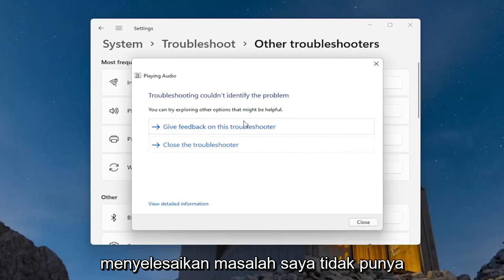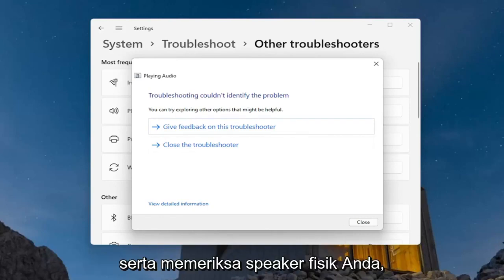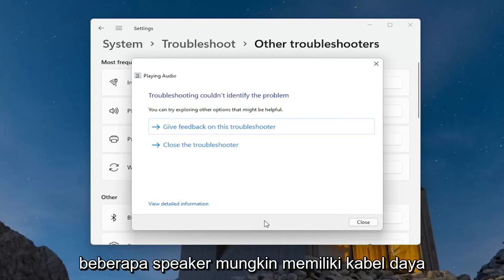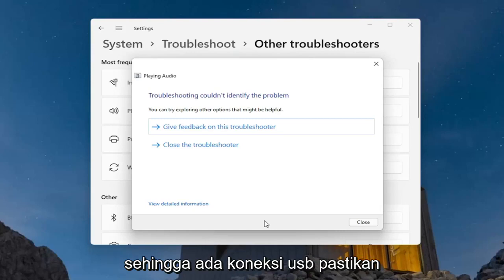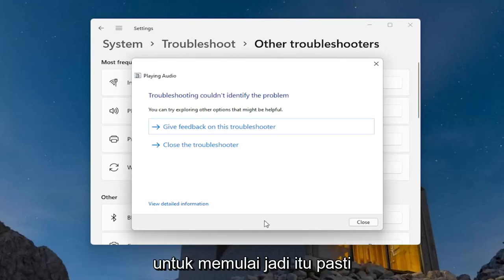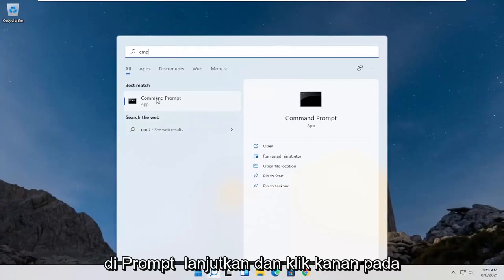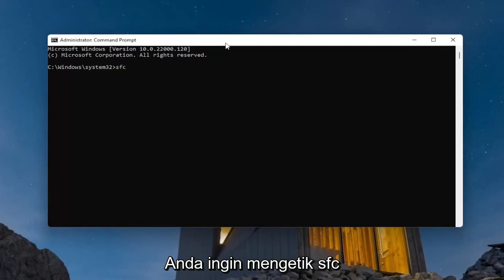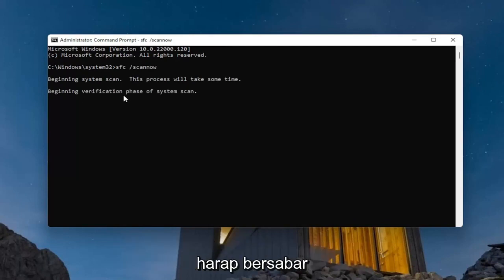Cara Memperbaiki Volume Windows 11 Laptop Naik Turun Sendiri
MEMPERBAIKI Volume Terlalu Rendah di Windows 11 [Tutorial]

Jika volume suara di komputer Windows Anda menjadi terlalu rendah, berikut adalah beberapa kemungkinan solusi yang dapat Anda gunakan untuk memperbaiki masalah tersebut. Masalah ini mungkin disebabkan karena perangkat lunak atau mungkin terkait perangkat keras. Windows hadir dengan beberapa pengaturan penting yang harus sempurna untuk mendapatkan kualitas suara yang bagus. Jika volume komputer Anda terlalu rendah pada Windows 11/10/8/7, ikuti langkah-langkah ini dan lihat apakah ada yang membantu Anda memperbaiki masalah itu.

Tutorial ini akan membantu Anda memperbaiki volume rendah di Windows 10. Cara MEMPERBAIKI Masalah Suara dan Audio Rendah di Windows 11

Volume PC rendah adalah masalah yang sangat umum di Windows 11. Dalam beberapa kasus, ada beberapa perbaikan untuk suara perangkat lunak di level bilah volume Windows 11. Jika volume laptop atau desktop Anda lebih rendah atau terlalu rendah dari biasanya, panduan langkah demi langkah ini akan membantu Anda memulihkan level volume di Windows 11.

Apakah Anda tidak dapat meningkatkan volume PC Windows Anda? Sudahkah Anda mengubah volume suara hingga 100% tetapi suara komputer Anda masih terlalu rendah? Lalu ada kemungkinan tertentu yang mungkin mengganggu tingkat volume sistem Anda. Volume suara terlalu rendah adalah masalah umum yang dihadapi oleh pengguna di Windows 11. Pada artikel ini, kita akan mempelajari beberapa metode yang dapat mengatasi masalah suara rendah di komputer Windows 11.

Volume PC yang rendah bukanlah skenario yang sama sekali tidak biasa di Windows 11. Dalam kebanyakan kasus, ada perbaikan yang relatif mudah untuk suara perangkat lunak yang tidak sesuai dengan level bilah volume Windows.

Jika Anda mengalami volume laptop atau desktop yang rendah, ini adalah beberapa resolusi yang mungkin akan mengembalikan level volume di Windows.